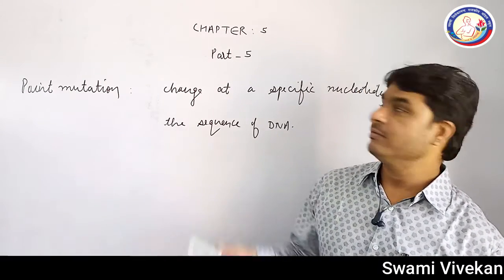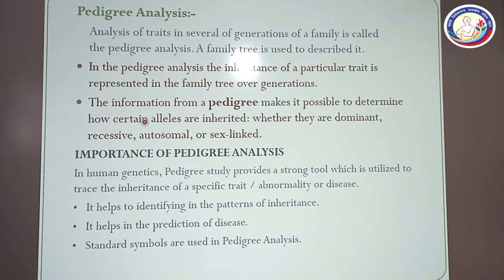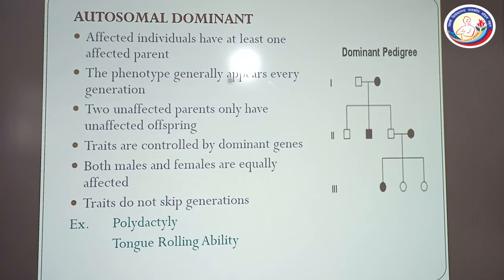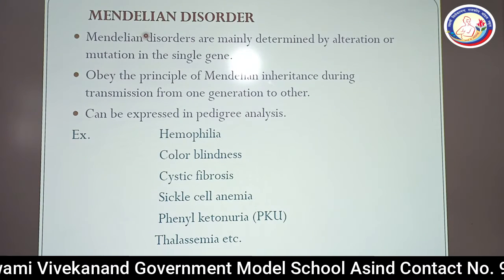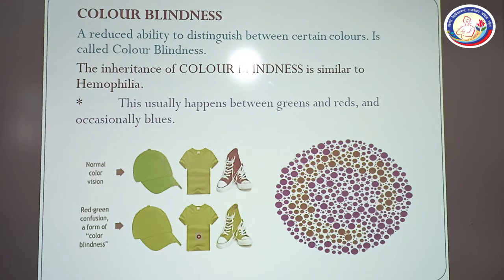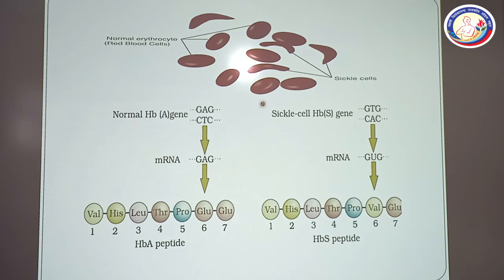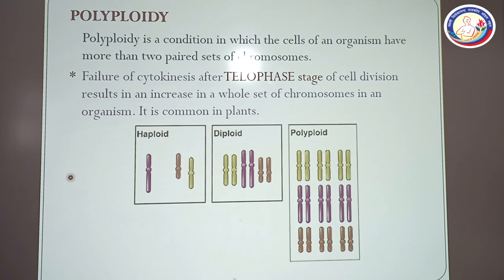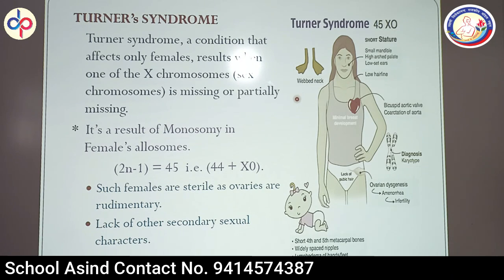Biology 12th Ch-5 Principles of Inheritance & Variation Part-5 Genetics- Intro By - Dr. Vikas Tailor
Point Mutation